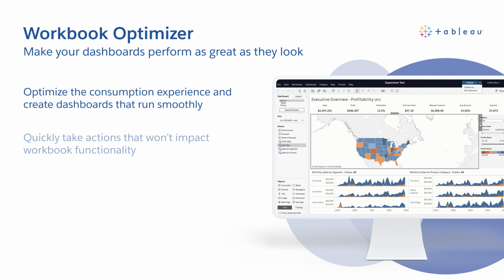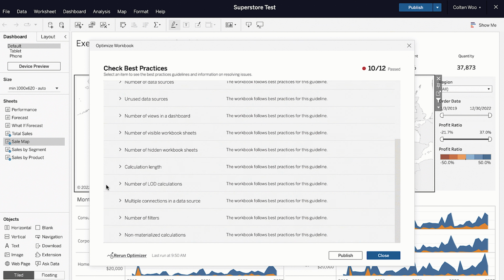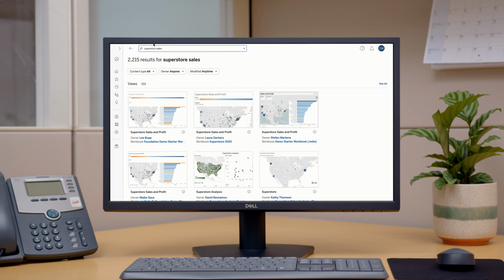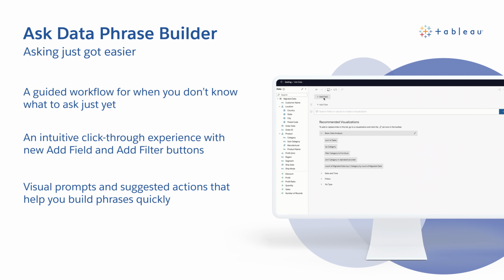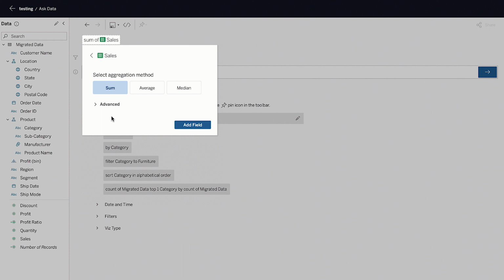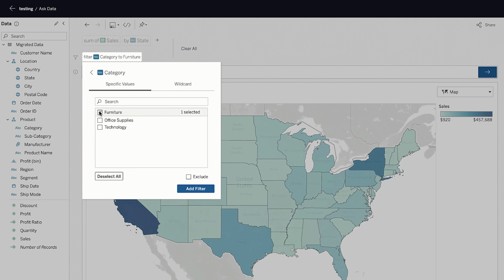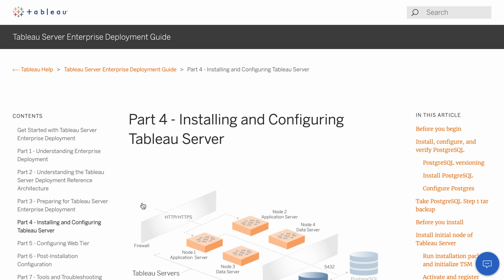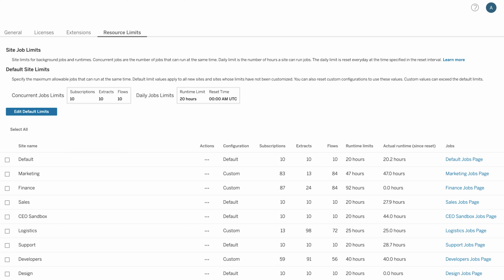What's New in Tableau 2022.1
Follow along with Tableau Visionary, Pahola Diaz and get to know some of the latest features from the first release of 2022 including the Workbook Optimizer, New Search Experience, and Backgrounder Resource Limits.